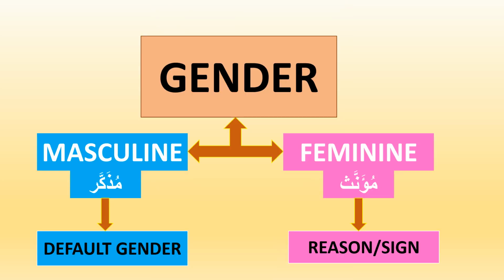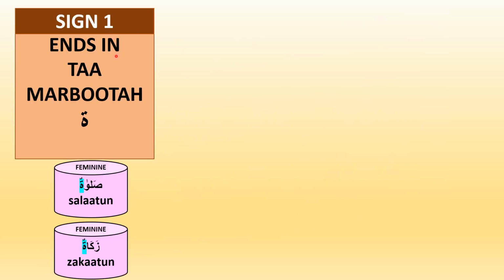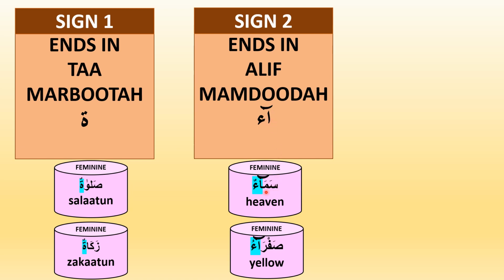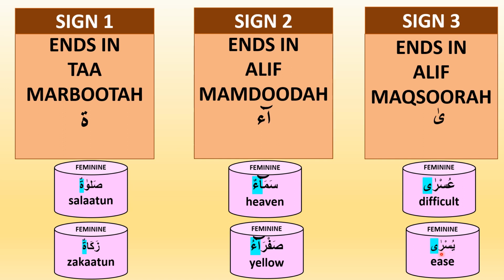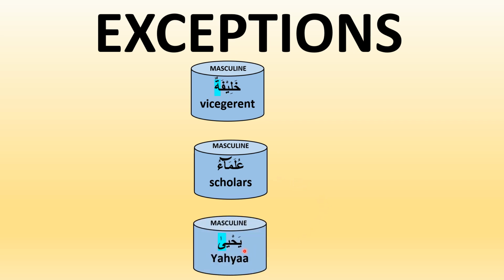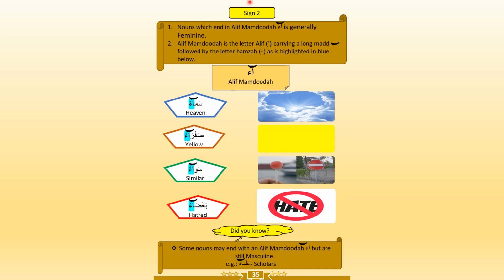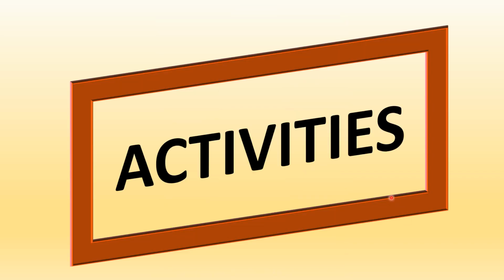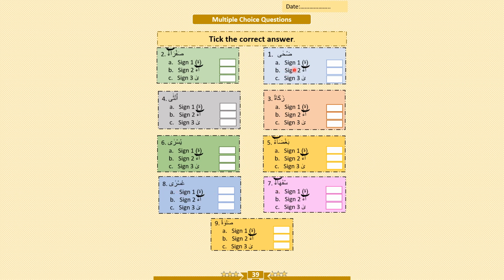QUR'AANIC ARABIC GRAMMAR LESSON 3.D - DAY 9 (BOOK 1)